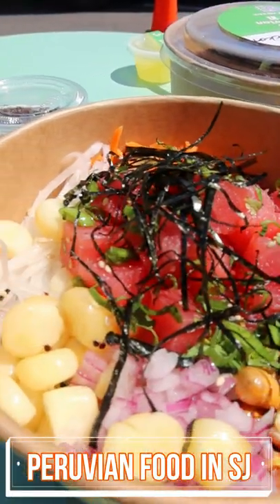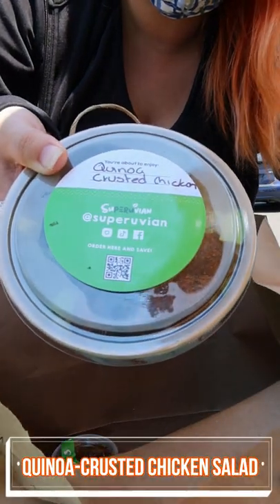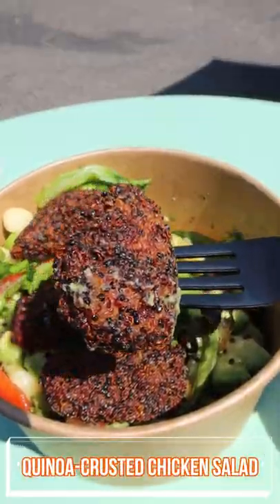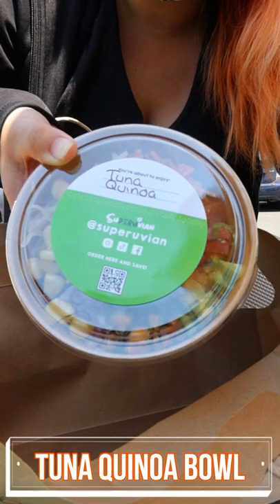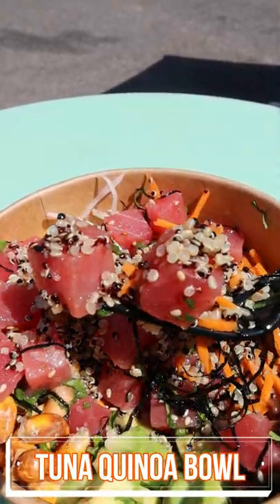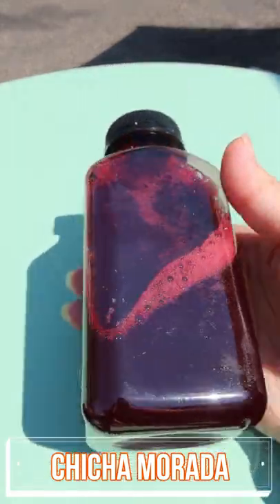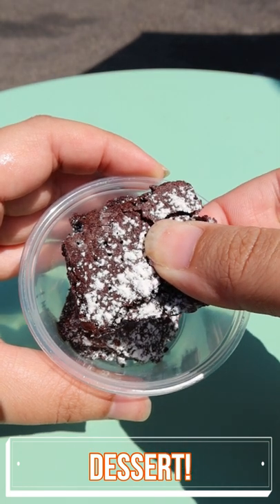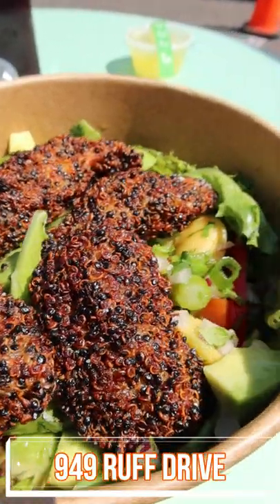NEW Peruvian Food in San Jose | Superuvian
Superuvian (get it? Super + Peruvian) is a new Peruvian restaurant in San Jose, operating out of a cloud kitchen at 📍 949 Ruff Drive, San Jose, CA. Superuvian is my first taste of Peruvian food in San Jose and I loved it! I ordered a quinoa-crusted chicken salad & a tuna quinoa bowl. So good and so healthy! Check out this short video if you want to learn more about Peruvian food in San Jose! I definitely want to make a Peruvian food tour video soon!

I am a Bay Area food and travel vlogger; I show you the best things to do and the best things to eat in the Bay Area.

G7X MARK III Camera
Amazon Basics 60" Tripod
10" Ringlight
128GB SanDisk SD Card UHS-I, U3

I may receive a compensation for eligible Amazon purchases.

🎵 MUSIC 🎵
Love in Mexico - Carmen Maria and Edu Espinal